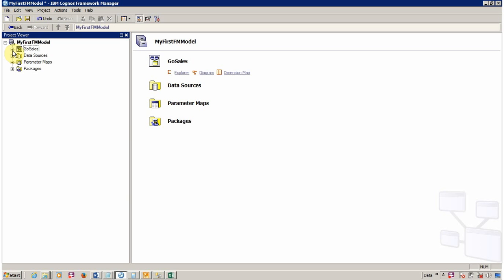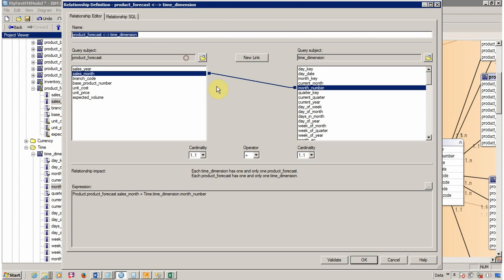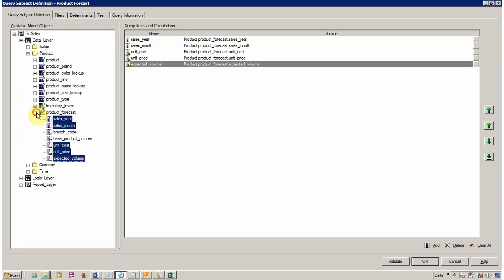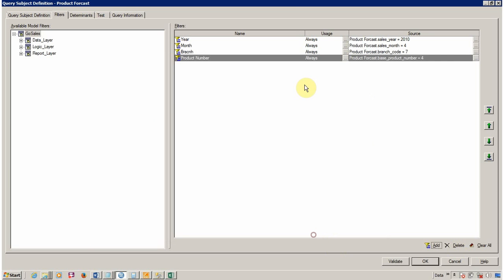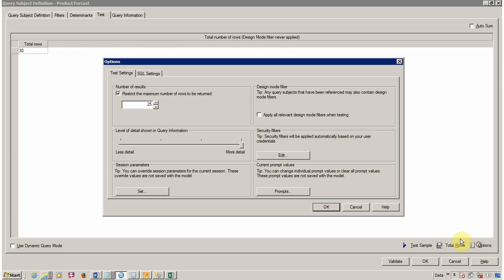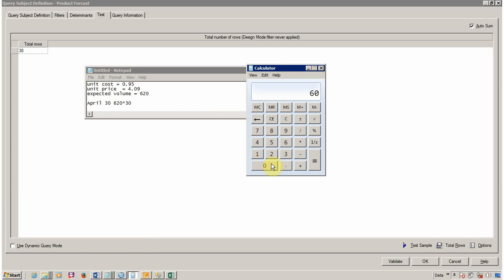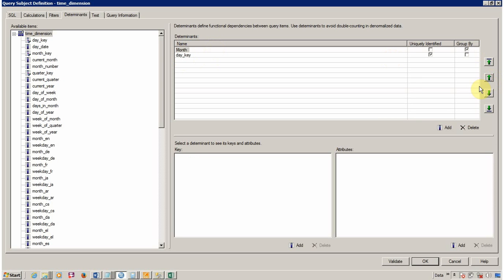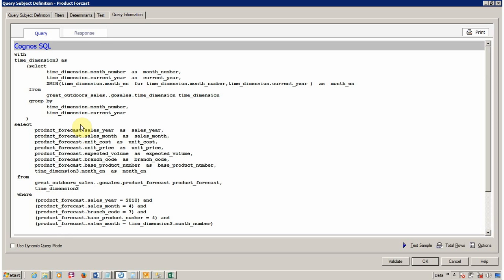IBM Cognos 10 Framework Manager Determinants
What is Determinants
Why to use Determinants
How to use Determinants in IBM Cognos 10 Framework Manager